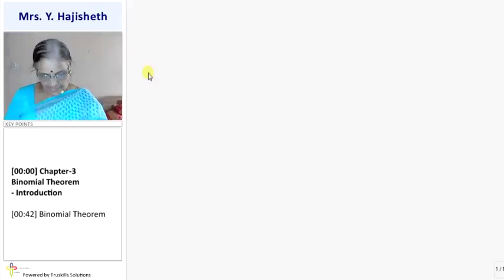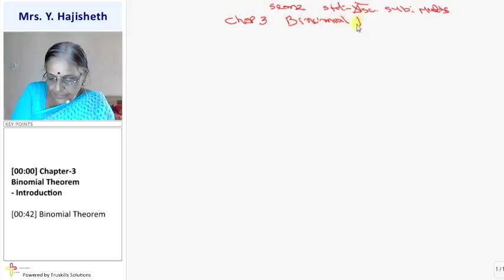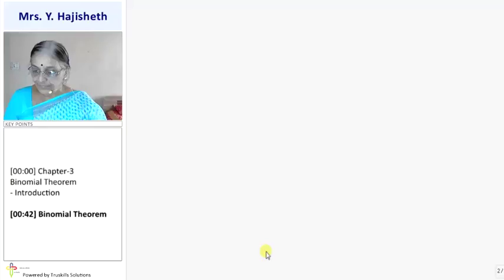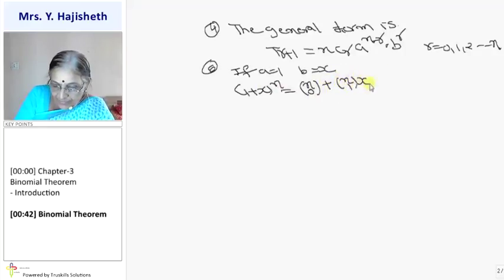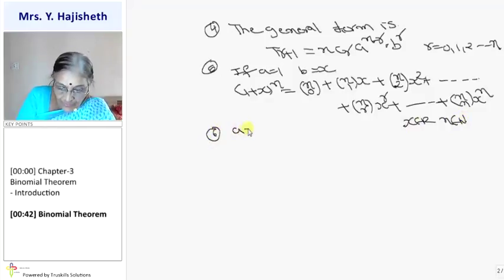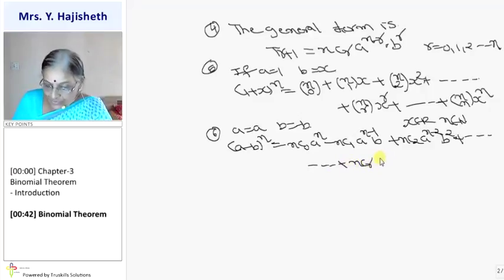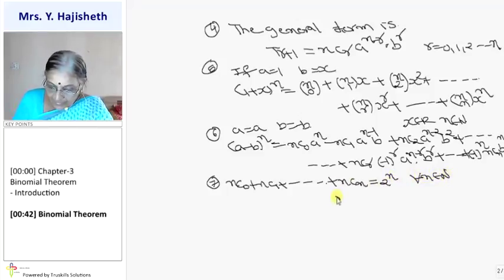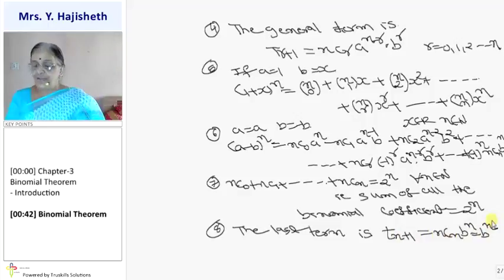Binomial Theorem - 11th Mathematics Semester-2 Eng.Med (GSEB)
GSEB 11 Maths Sem2 Eng.Med, Chapter - Binomial Theorem, Topic - Binomial Theorem